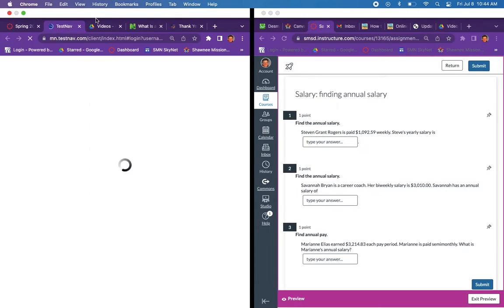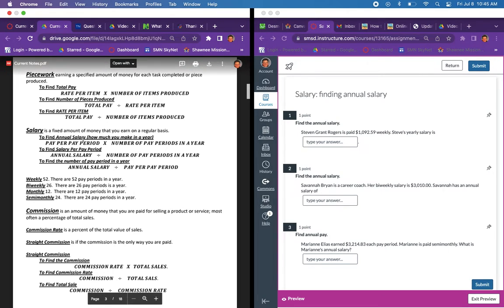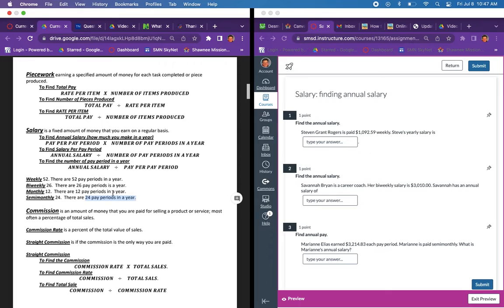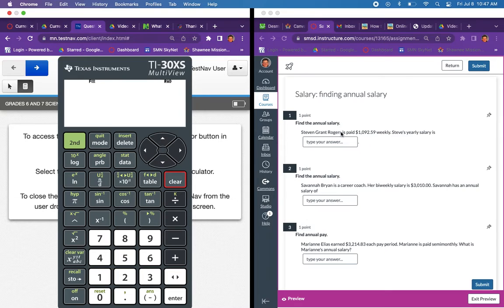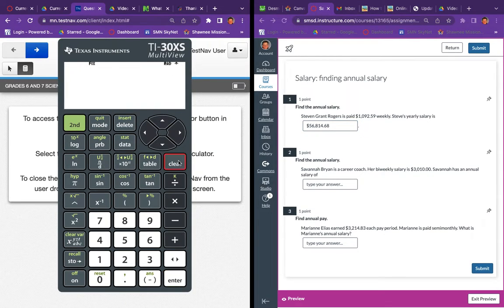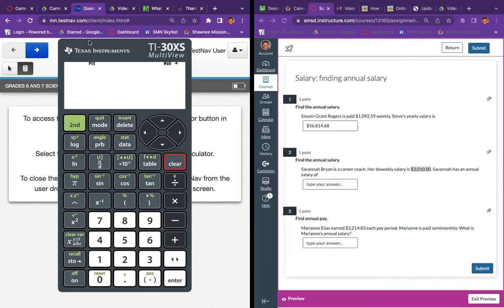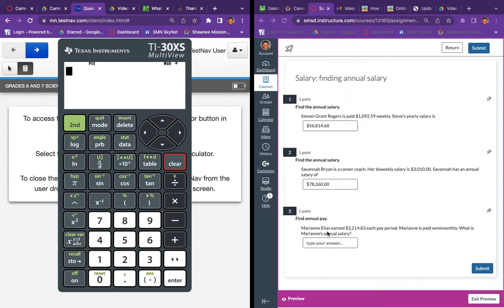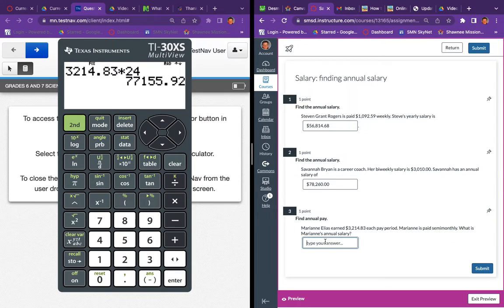Salary finding annual pay